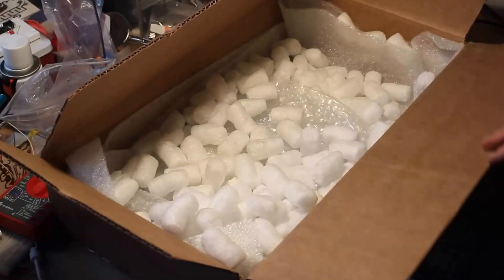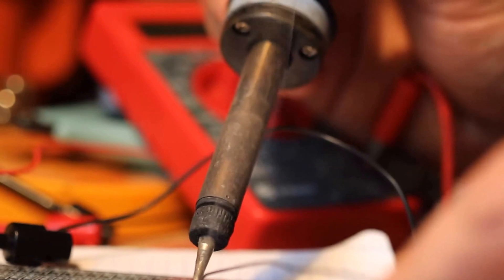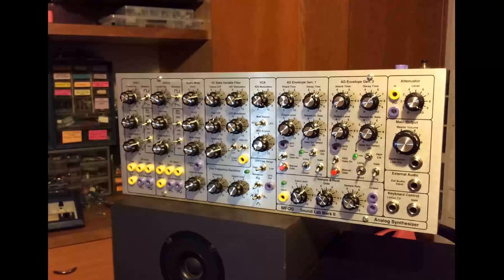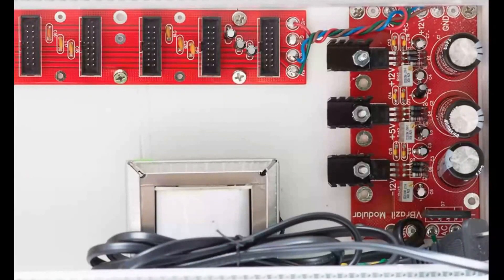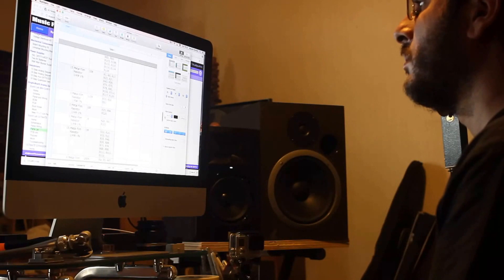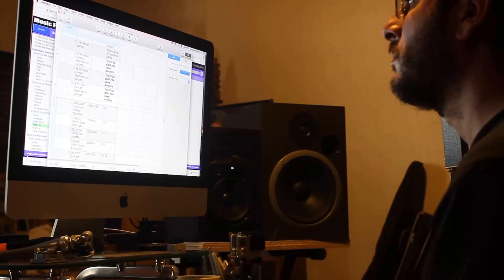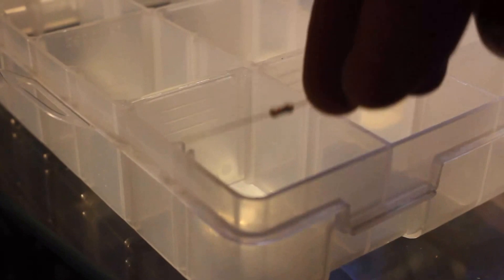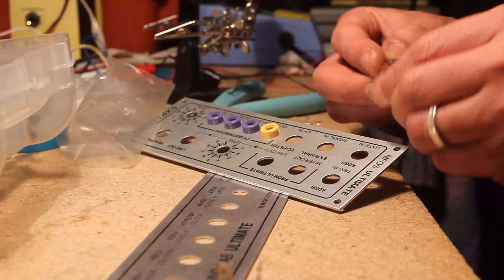Soundlab Build Log 1 - Planning and Sourcing Parts : The necessary evils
First installment of my build log for the Music From Outerspace Soundlab Ultimate and Expander project. An awesome semi-modular system by Ray Wilson. We start with planning and parts procurement, the boring part, so we can have all the fun later :)